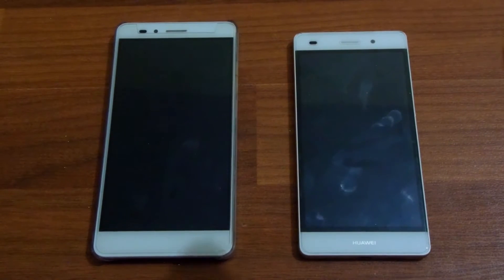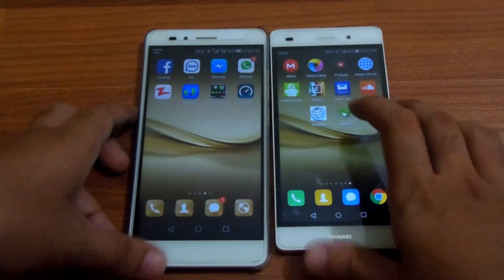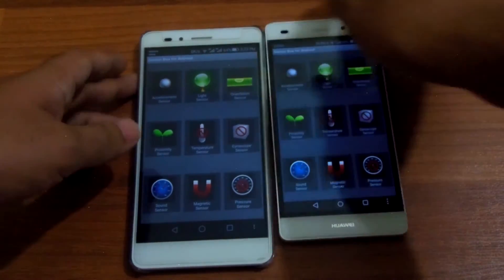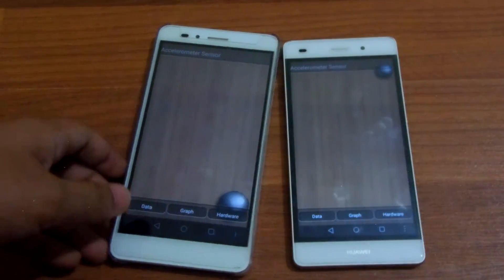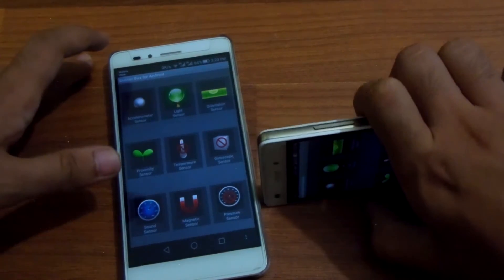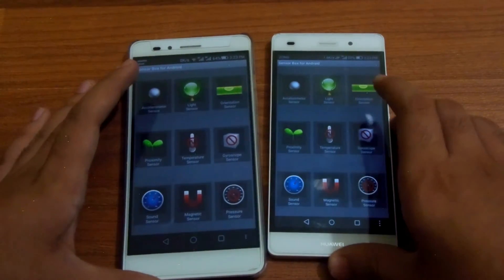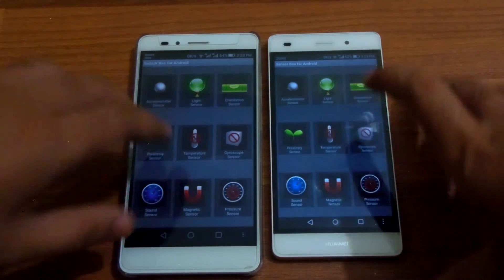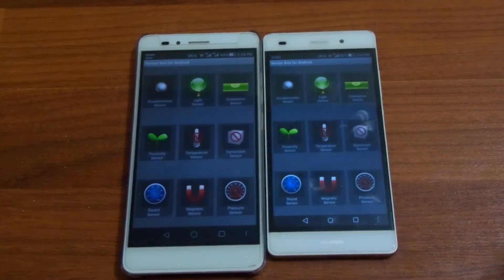Honor 5X vs Huawei P8 Lite | Sensor Comparison